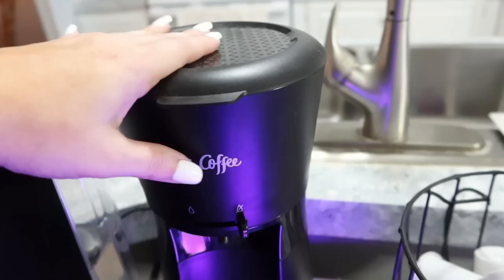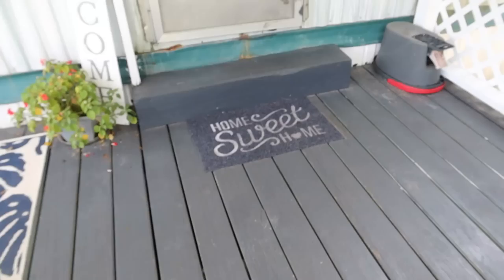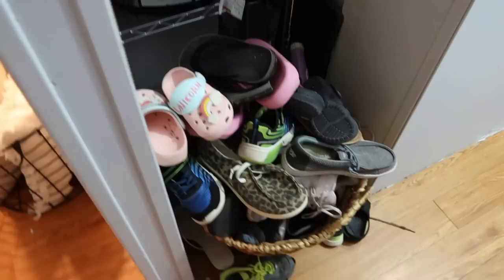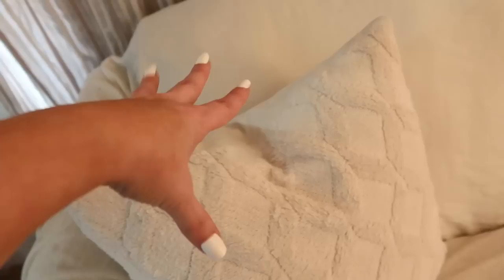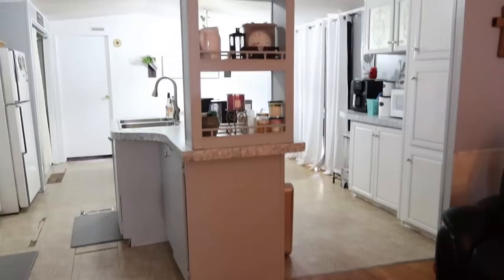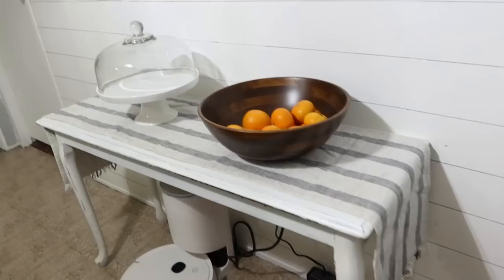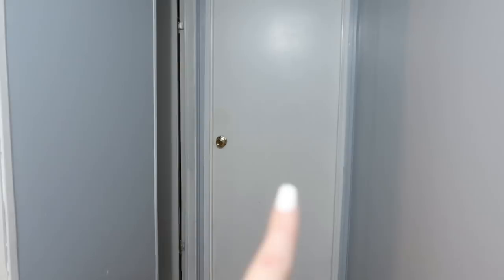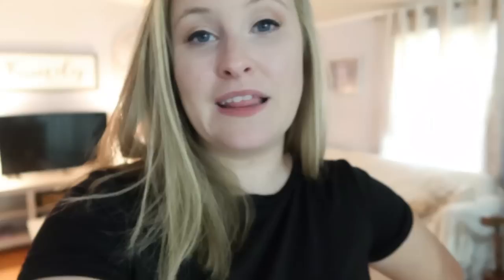THEN VS NOW SINGLE WIDE MOBILE HOME TOUR! \\ BEFORE & AFTER THE MAKEOVERS!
PORCH FURNITURE
PORCH WELCOME SIGN
HOME SWEET HOME RUG
ICED COFFEE MAKER
COUCH COVER
LOVE SEAT COVER
TOY BOX
SHOWER CURTAIN
BATHROOM SHELVES
METAL WALL PLANTERS (holding the wash cloths)